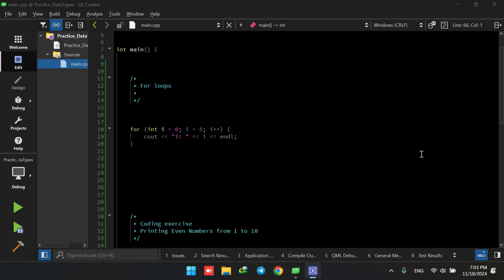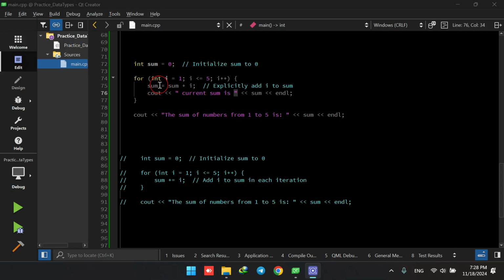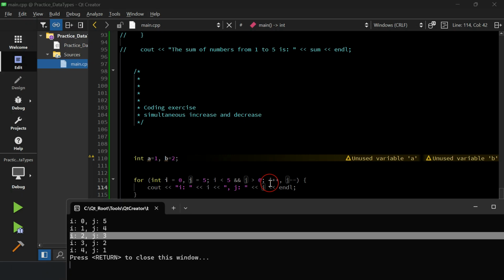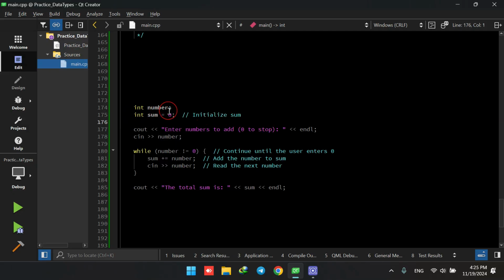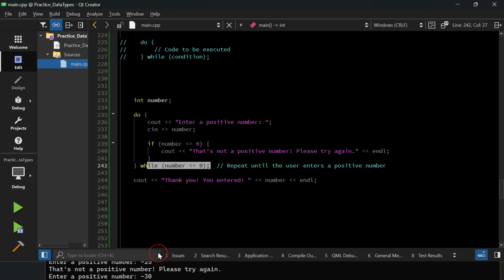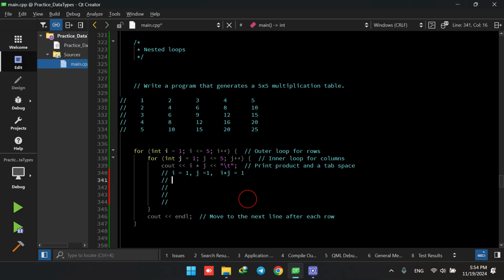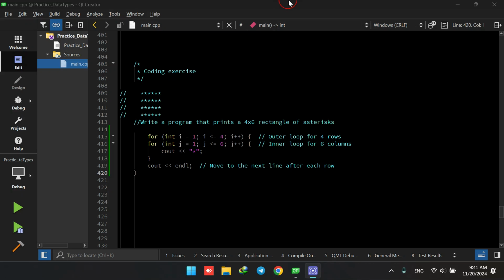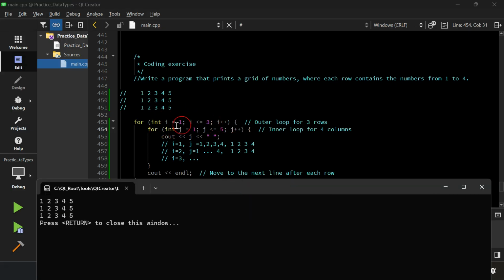Learning Loops in C++